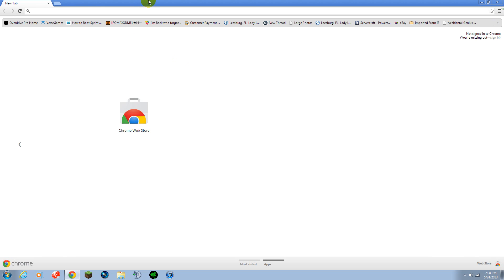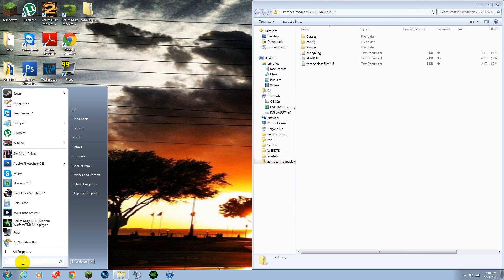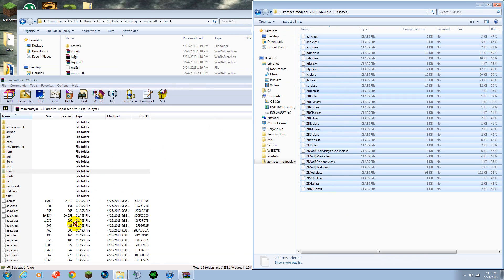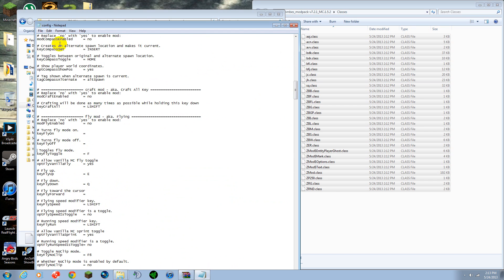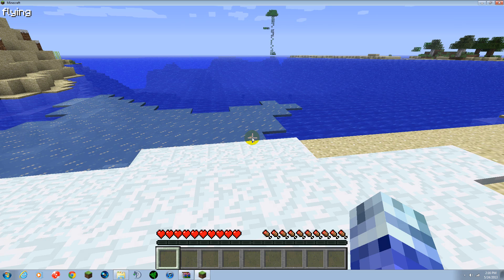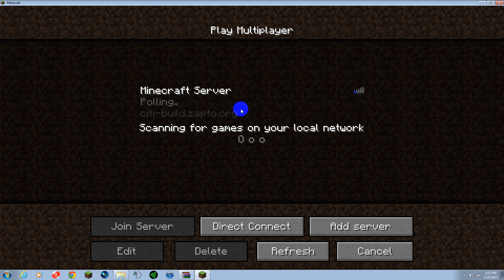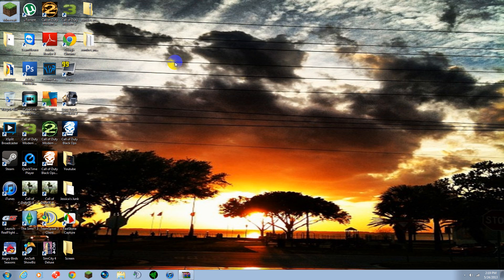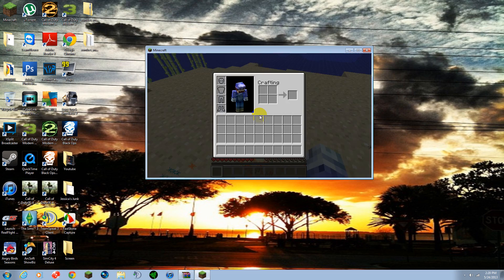★How to install Zombe Mod pack on Minecraft for 1.5.2 Super easy mode ★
My First how-to install zombe mod pack for minecraft 1.5.2
new series any mod suggested let me know!

I took my time so i wouldn't go to fast for people following me in the video.
 Important: make sure you back up your current minecraft before trying to install any mods you'll thank me later, I didn't because i installed a clean version of minecraft for the video. Remember allot of server admin can tell if your jar is not original so if you find out it is not allowed on your server just copy all of your data from the .minecraft folder and clean install another .minecraft folder by deleting all of your data and open minecraft and put your info in and log in in and it will install a new minecraft so you wont get into any trouble.
I am looking for a designer for my page and also a intro let me know if your interested!